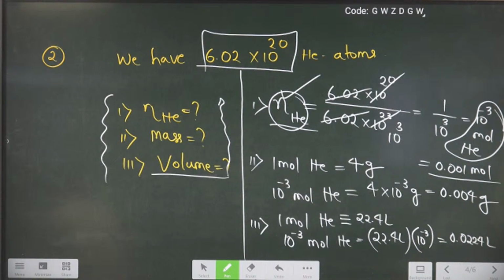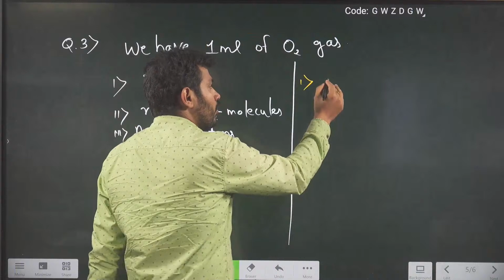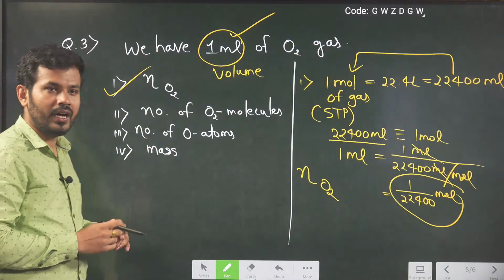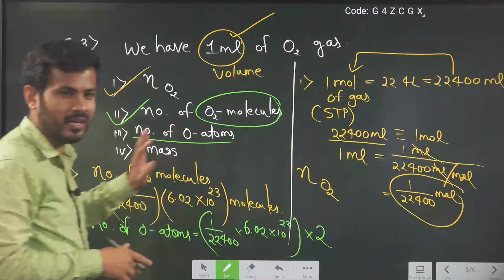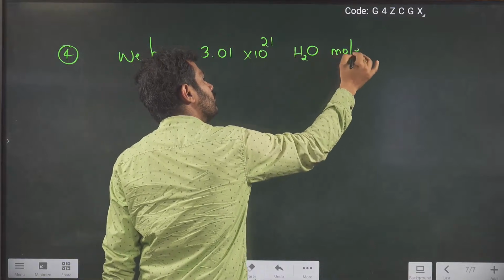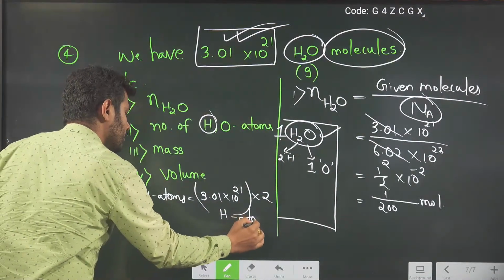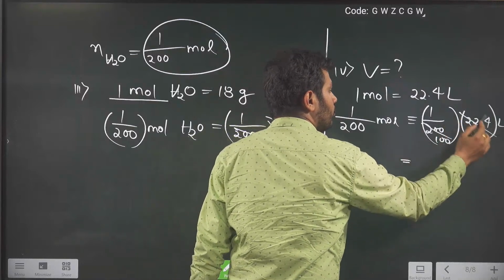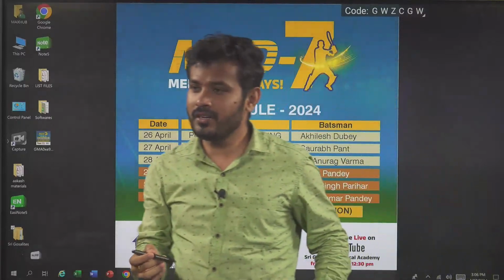SRI GOSALITES| GIFT Class-2024 | 27-04-2024 |AJAY PANIGRAHA sir CHEMISTRY Class 07